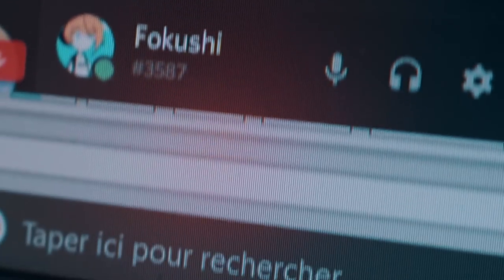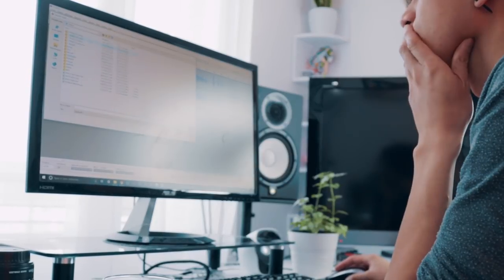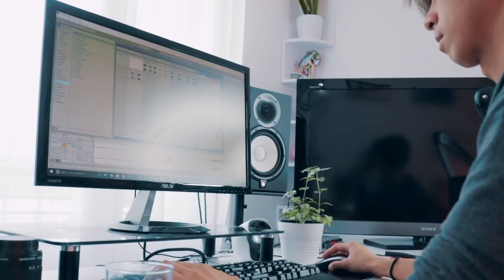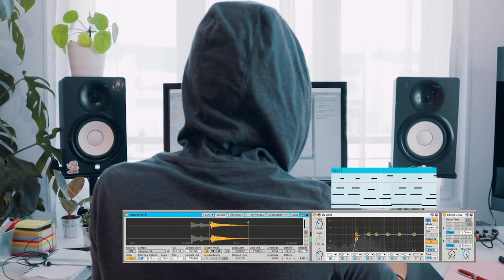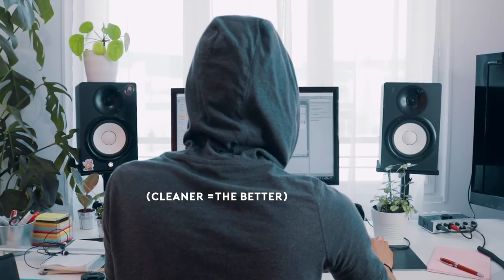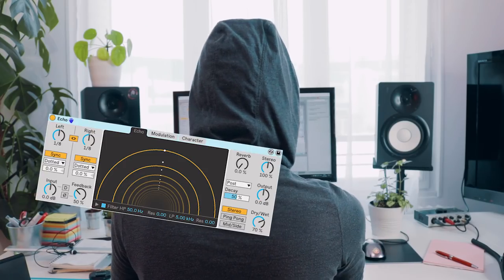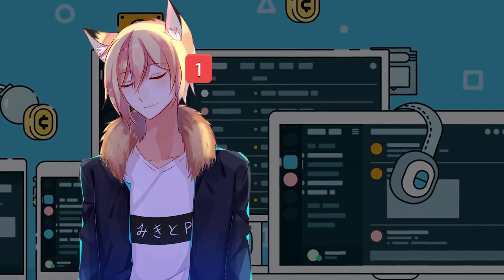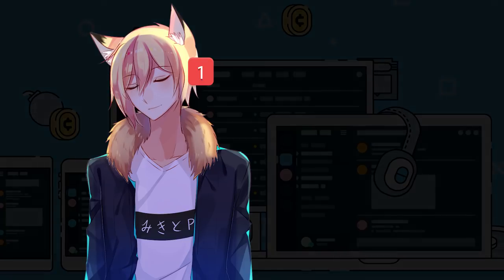Making a song with DISCORD SOUNDS! | Sound Adventures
discord.. I literally use this app like i breathe air. let's get these sounds out of our heads! let me help you

this is the first episode of  'Sound Adventures', a new series where i show you the process of making music ✨